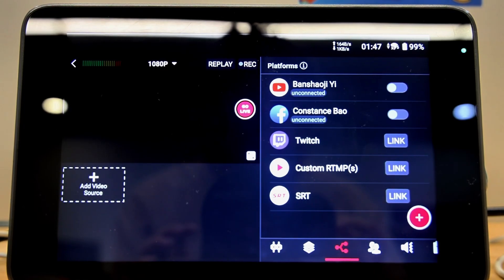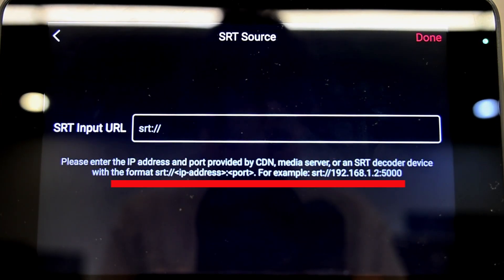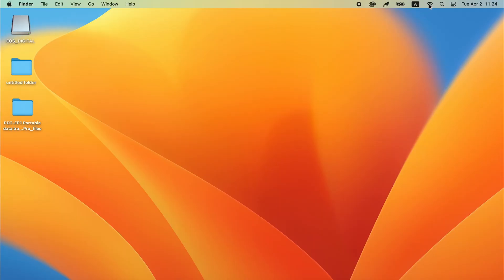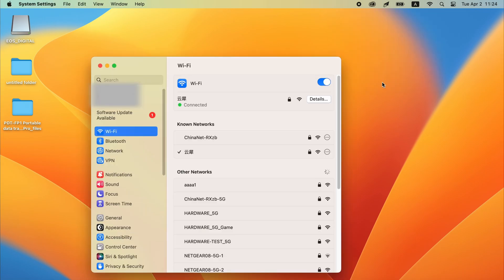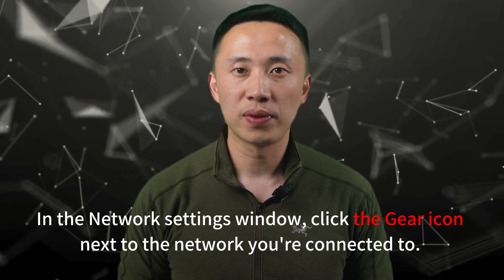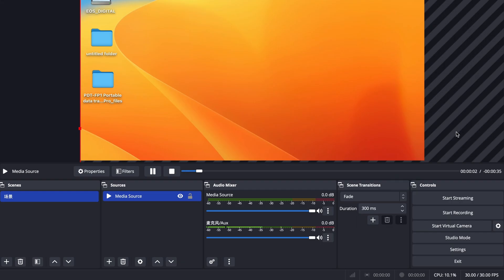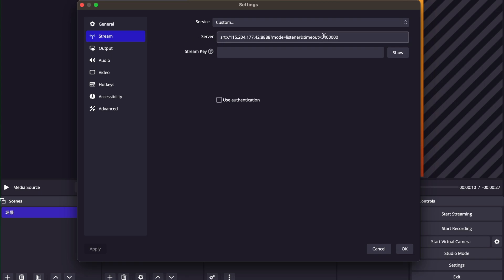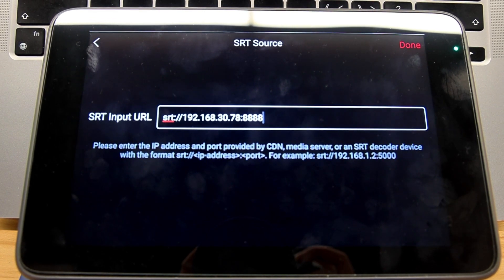How to Send SRT Video from OBS to YoloBox Ultra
Get ready to master the art of sending an SRT source from OBS to YoloBox Ultra! In this tutorial video, we'll walk you through the step-by-step process, ensuring seamless streaming every time. Let's elevate your live streaming game together.

Timestamps:
0:00 Intro
00:31 How to Find IP Address and Port
1:05 Section 1: Port
1:45 Section 2: IP Address [Windows]
2:26 Section 2: IP Address [MacOS]
2:50 Section 2: IP Address [Linux]
3:13 How to Download OBS
3:28 How to Set Up an SRT Source
4:19 Clarifying Doubts About SRT URL Format
5:36 The Limitation of Local Area Network (LAN)